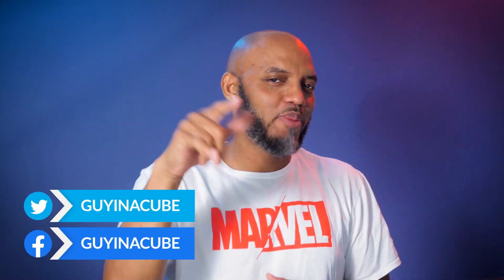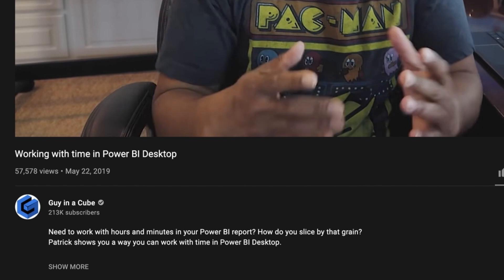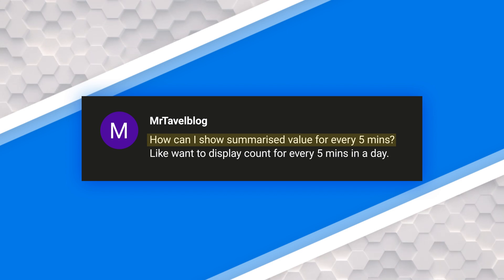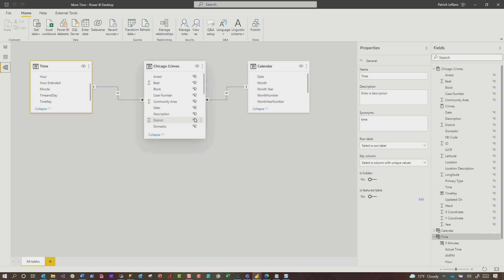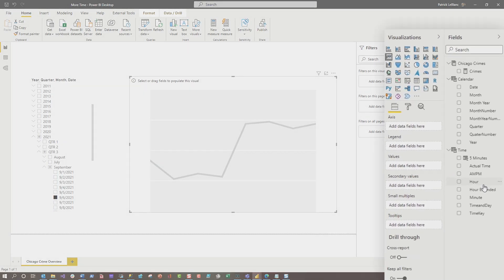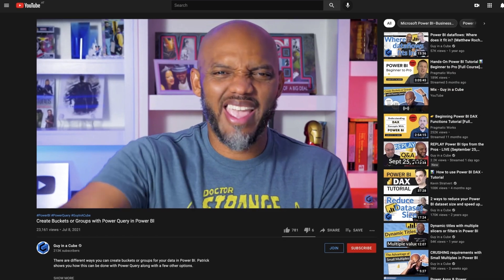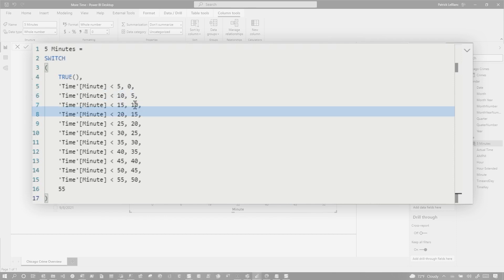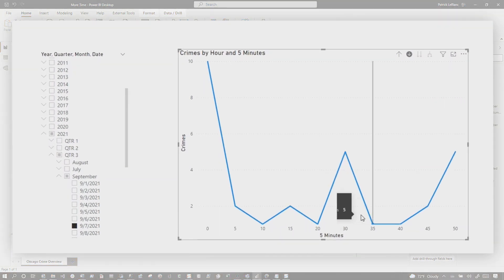How to show 5 minute intervals in Power BI?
Another question from the comments...  MrTavelBlog wanted to know how to show 5 minute intervals in Power BI. Patrick accepts the challenge and shows you how!